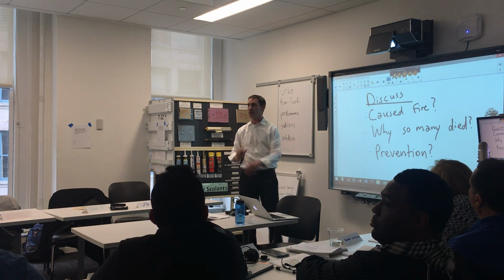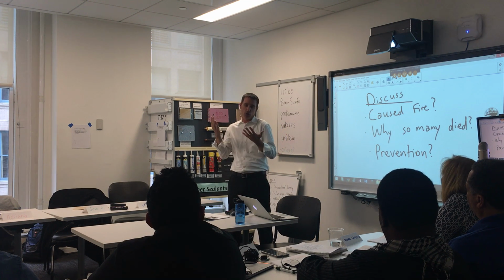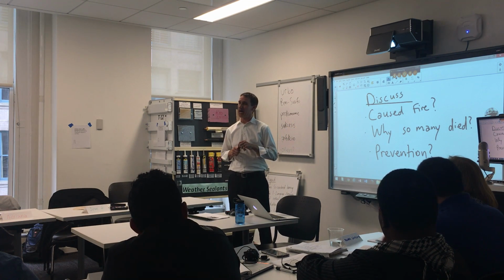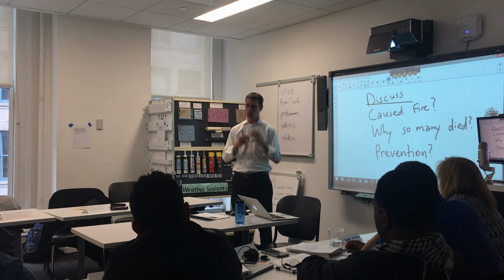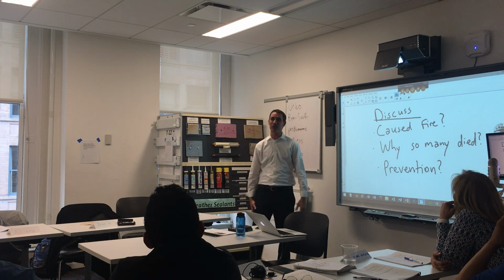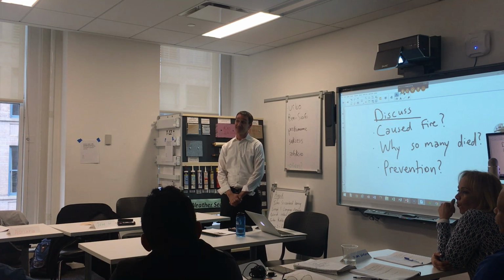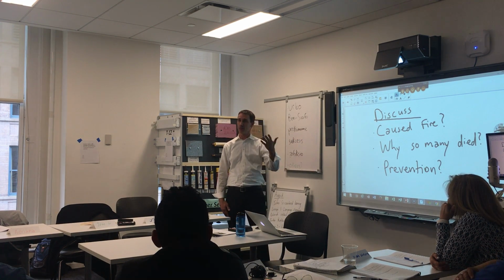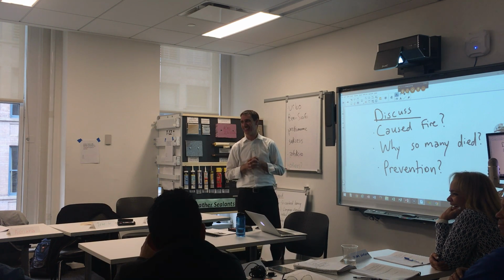Berkeley Lesson - Esperanto